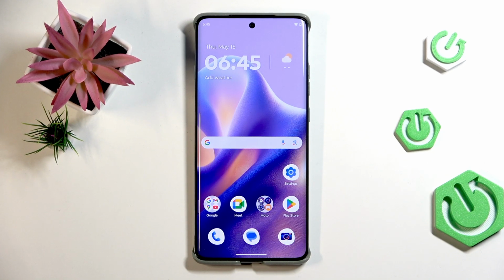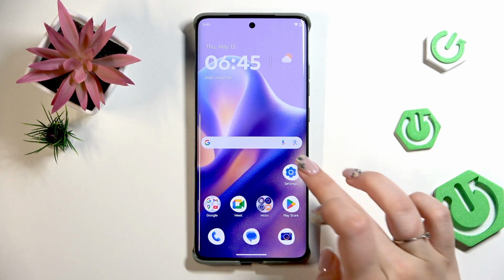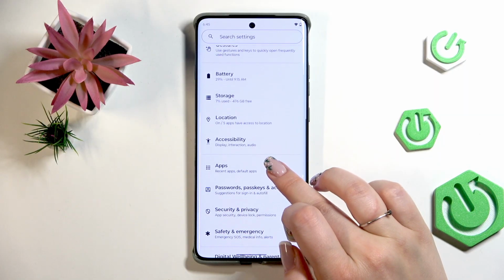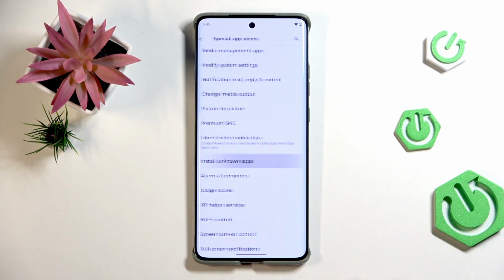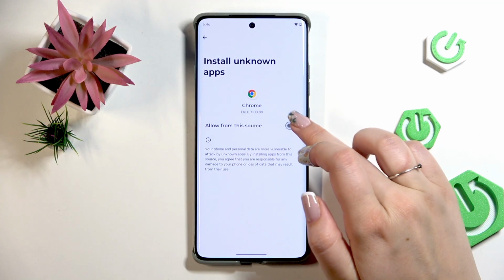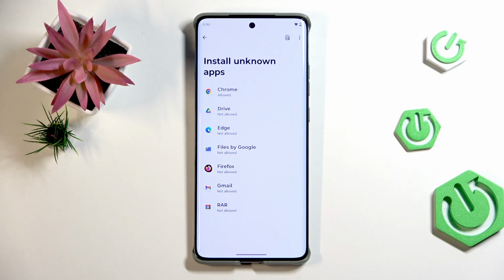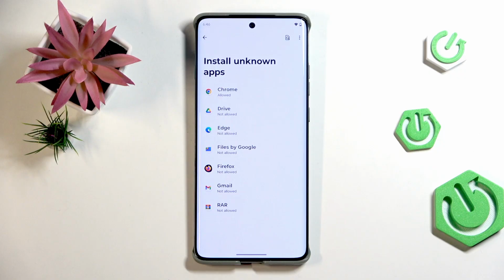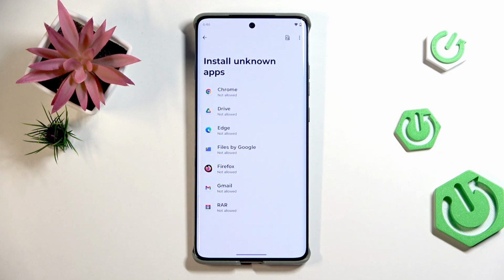MOTOROLA Edge 60 – How to Allow Unknown Sources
If you want to install apps from outside the Google Play Store on your MOTOROLA Edge 60, you need to enable Unknown Sources. In this video, we show you step-by-step how to allow or block unknown sources for specific apps like Chrome on the MOTOROLA Edge 60. You’ll learn where to find the settings, how to manage permissions for installing unknown apps, and important security tips to keep your device safe. This guide is perfect for anyone looking to install third-party APK files or manage app installation permissions on their MOTOROLA Edge 60 smartphone.

How to allow unknown sources on MOTOROLA Edge 60?
How to enable install unknown apps on MOTOROLA Edge 60?
Where is the unknown sources setting on MOTOROLA Edge 60?

0:00 Introduction
0:10 Open Settings on MOTOROLA Edge 60
0:22 Go to Apps and Special App Access
0:31 Find and select Install Unknown Apps
0:39 Choose the app (e.g., Chrome)
0:43 Enable or disable permission
0:57 Security warning and tips
1:06 How to revoke permission
1:10 Summary